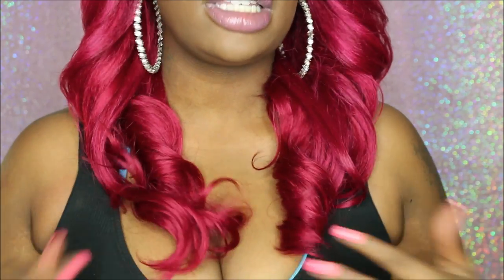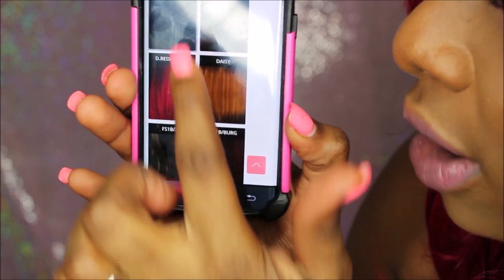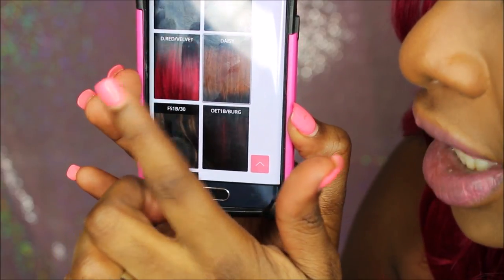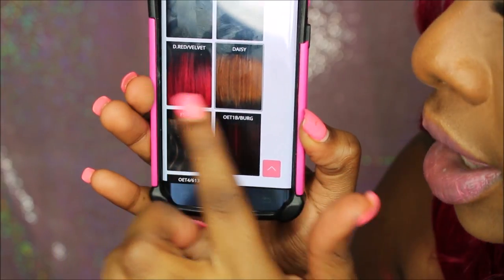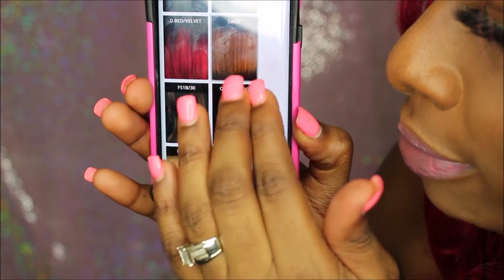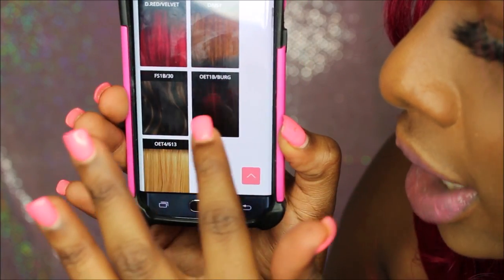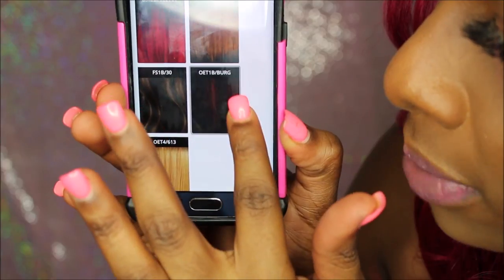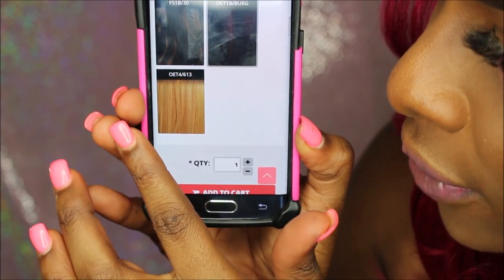JANET COLLECTION BRAZILIAN SCENT LACE FRONT WIG ALYSIA | D RED VELVET FT. DIVATRESS.COM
Hey Angels! 😇 (Watch In 1080P) This is Alysia wig from the Brazilian Scent Janet Collection. I have it in color D RED VELVET. This is the wig of the year!

*Watch All My Videos In 1080p HD Angels*

💖WELCOME ALICIA'S ANGELS 💖

💖Philadelphia, PA💖

SEND ME FAN MAIL:
Alicia Motley